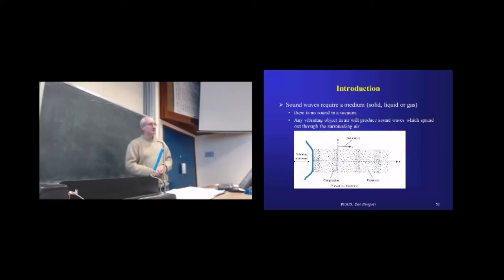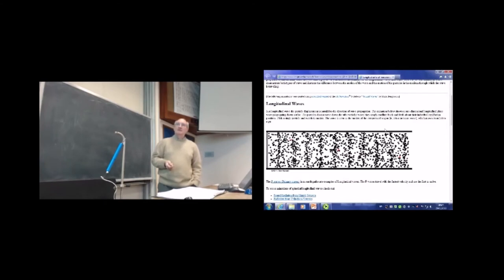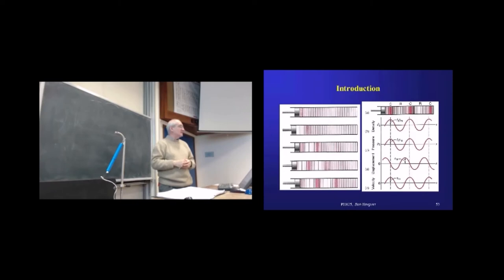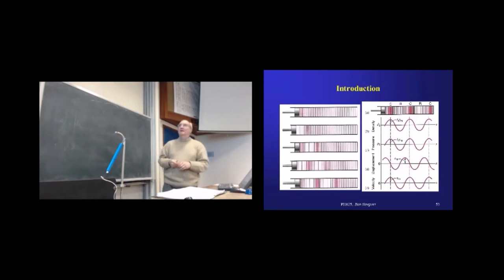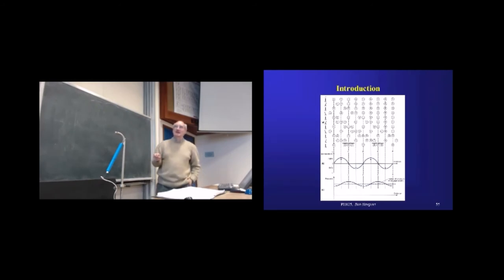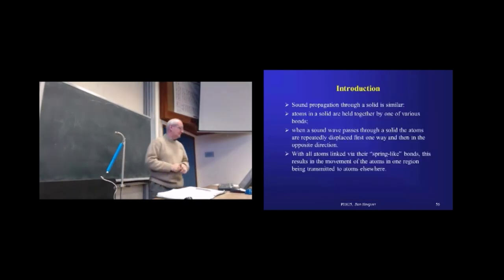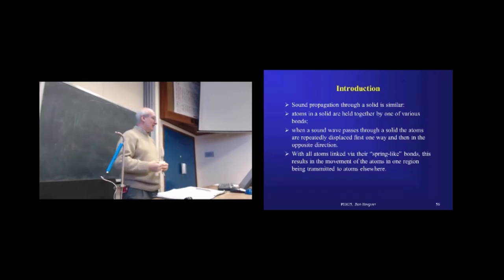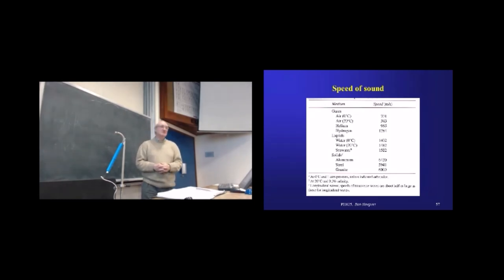Physics Beyond the House 24 - Sound-i: introduction - what are sound waves?